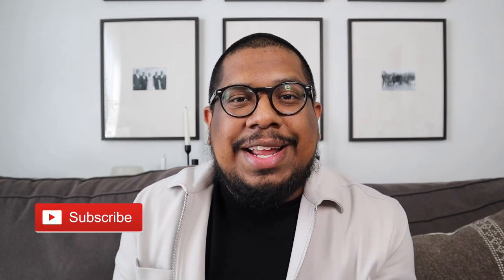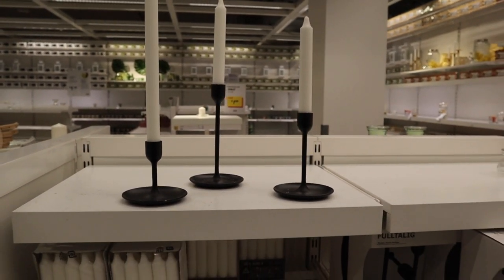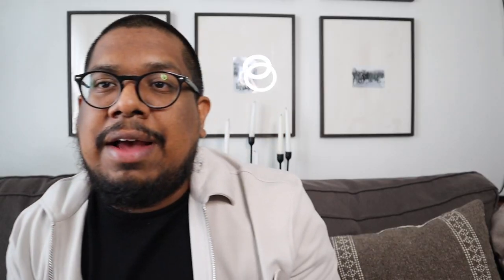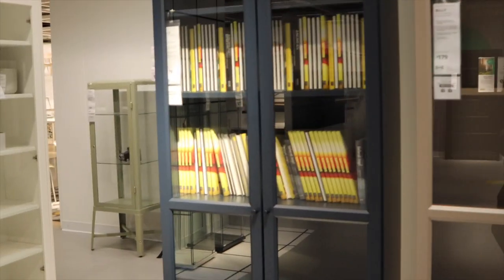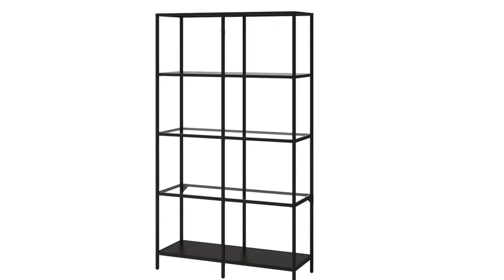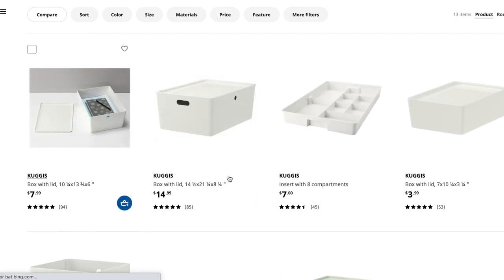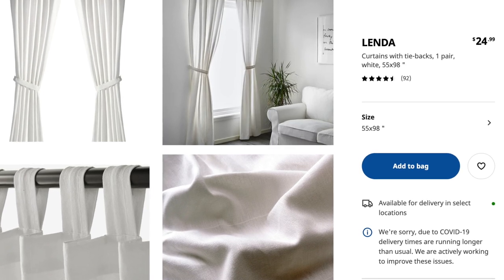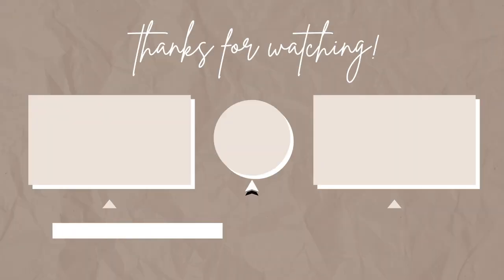Favorite IKEA Items for Any Style 2021 | Top 5 Stylish IKEA Items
Hello all! We all know that style changes so often! This is why I wanted to share my top 5 favorite timeless IKEA items that will fit with any style transition. Anything from IKEA storage, to a modern candle, and let's not mention some awesome bookcases!

Do you have your own set of favorite IKEA items?

SET UP

Music |
Lights by Sappheiros @sappheirosmusic